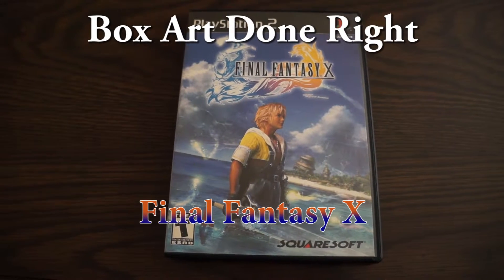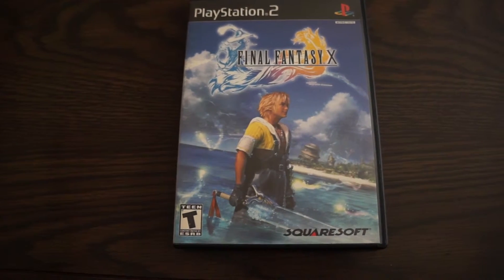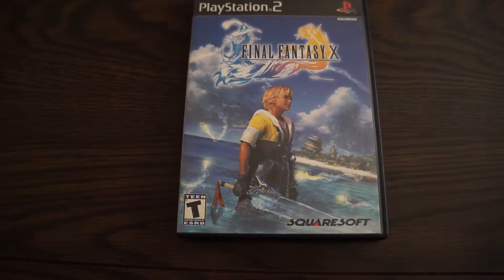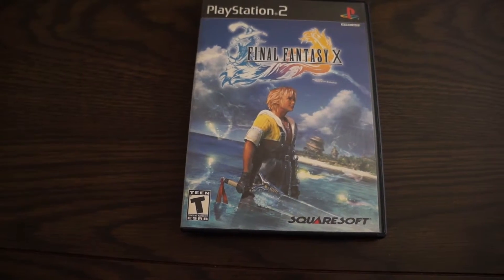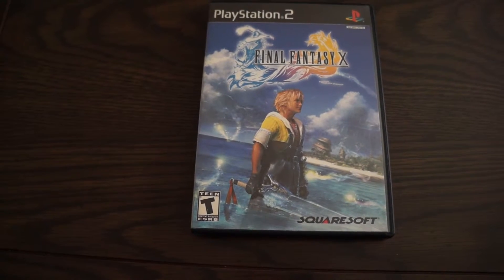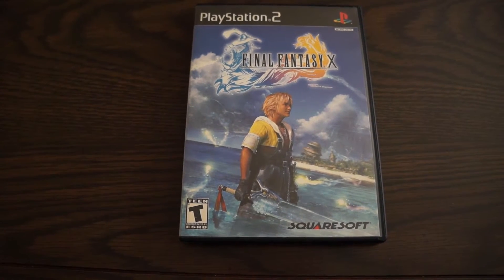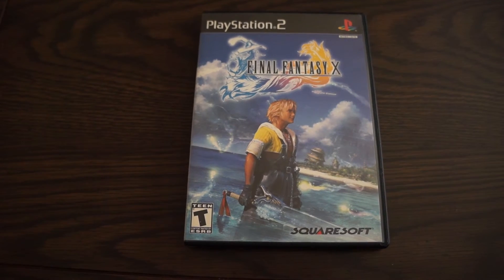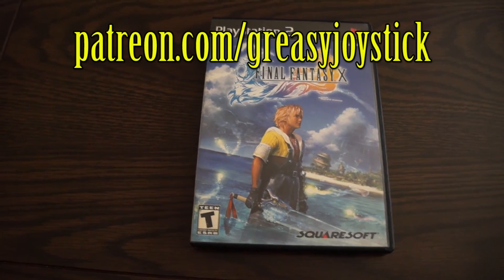Box Art Done Right - Episode 3: Final Fantasy X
Episode 3 of Box Art Done Right features the beautiful box art for Final Fantasy X for Playstation 2.